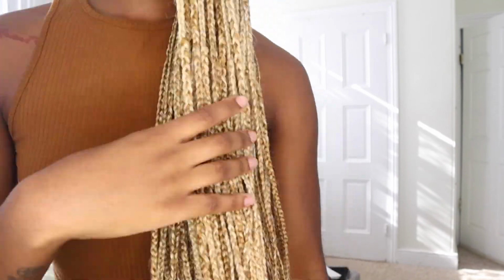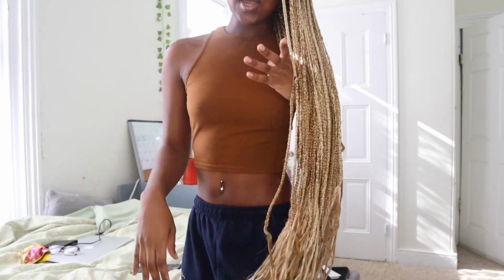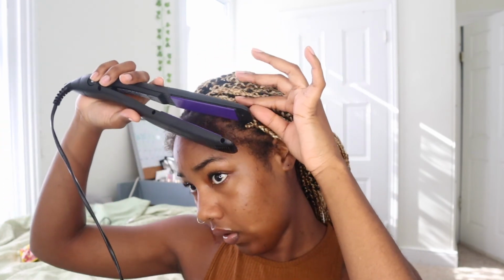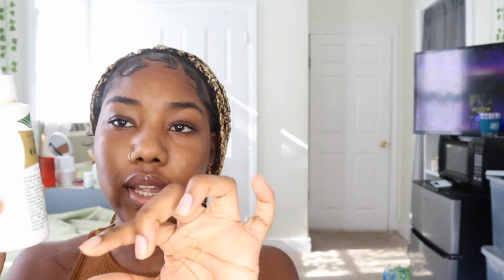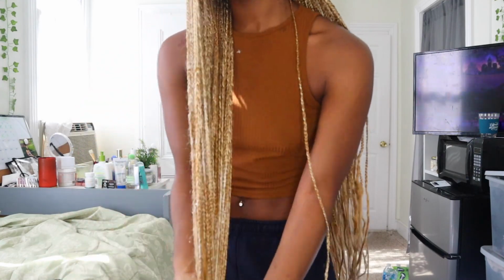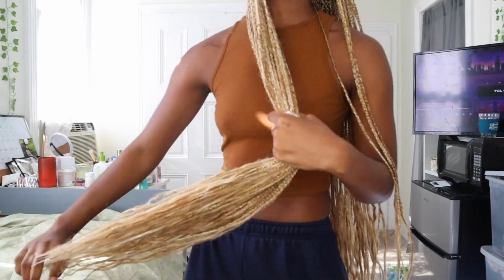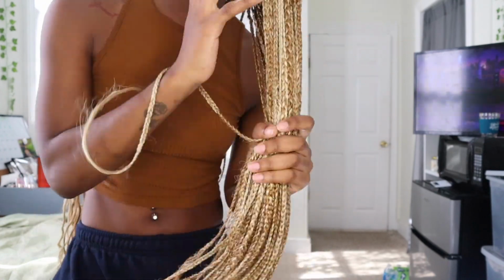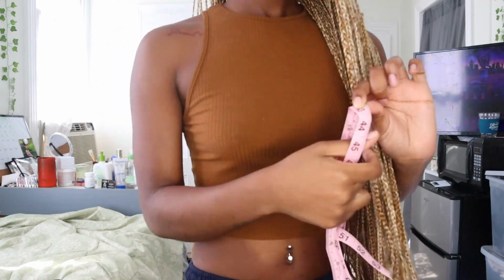Blonde braids over micro locs part 2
Hair used- 2 packs of 27 and 2 packs of 613 Jumbo Kanekalon Braid
Shine and Jam hair gel